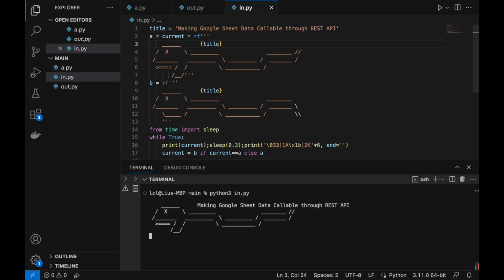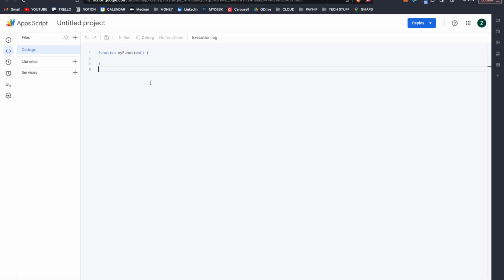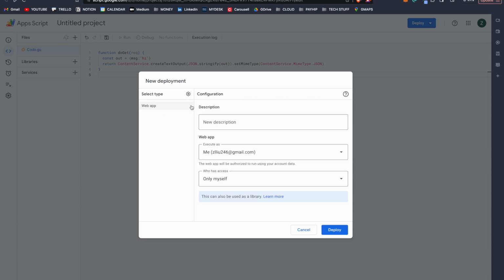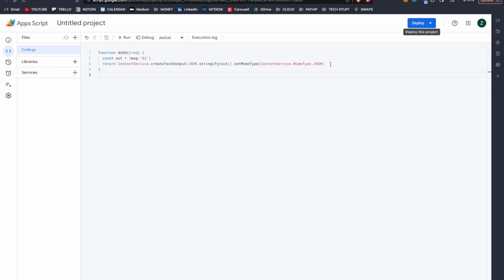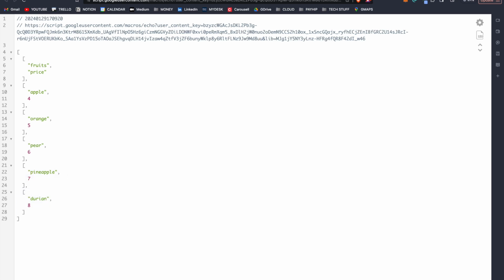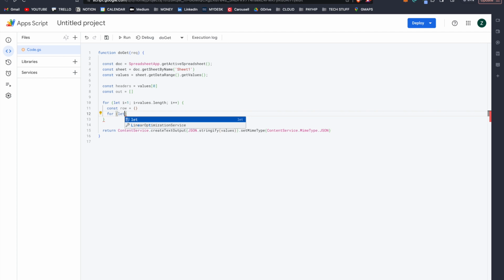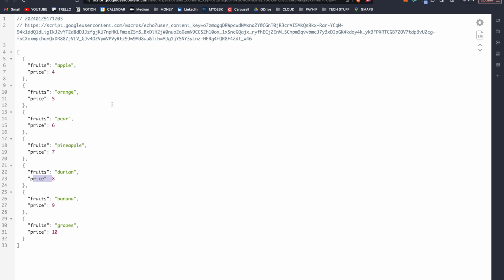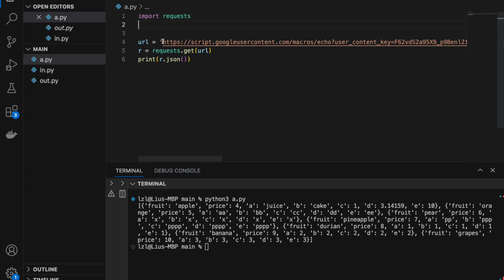Getting Google Sheets Data Over HTTP REST API (JSON format)